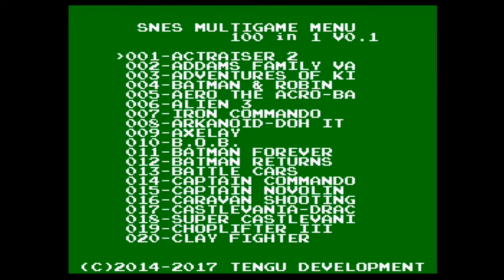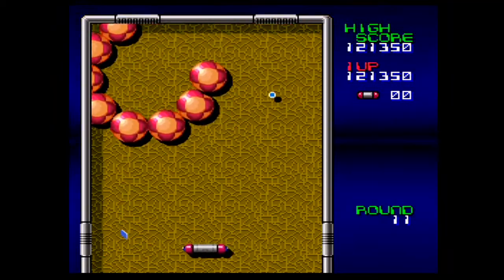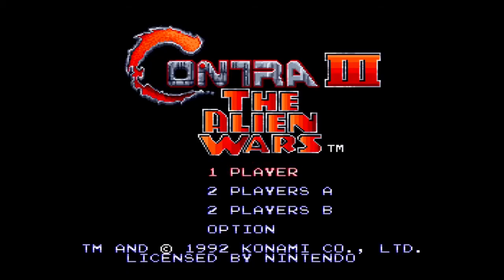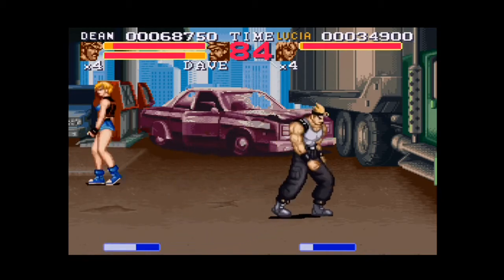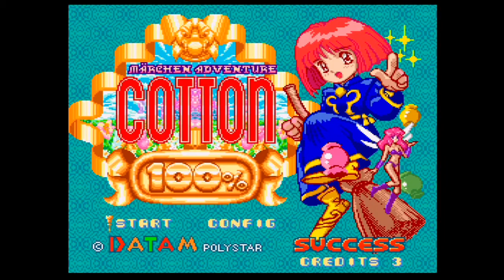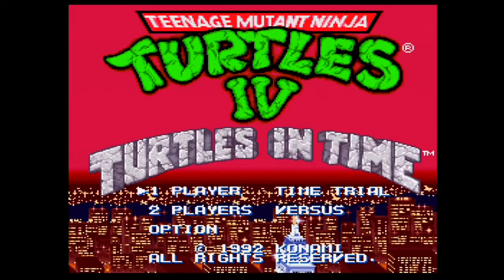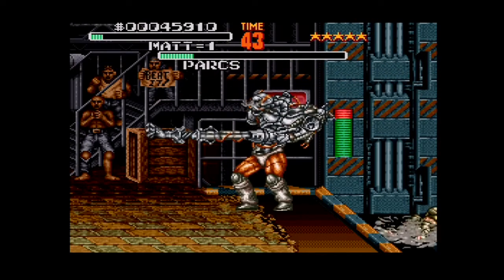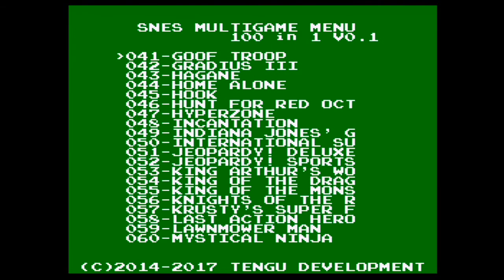Super 100 in 1 Review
Review of the Super 100 in 1 Snes 16-bit collection multicart.